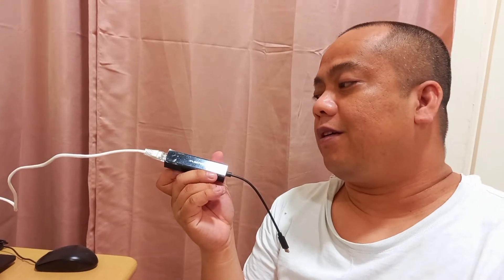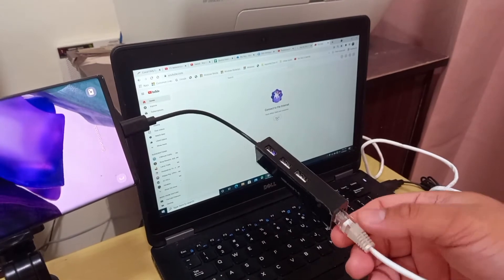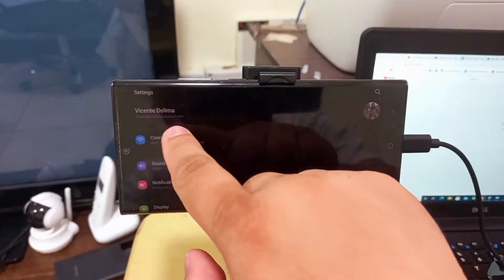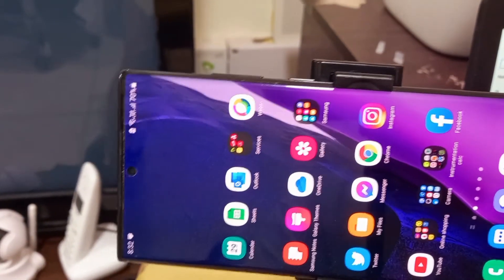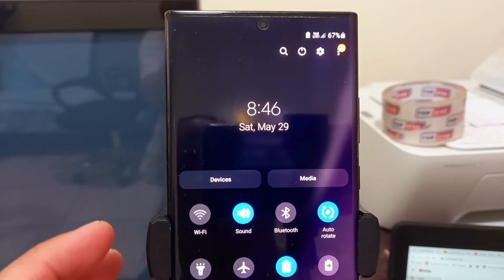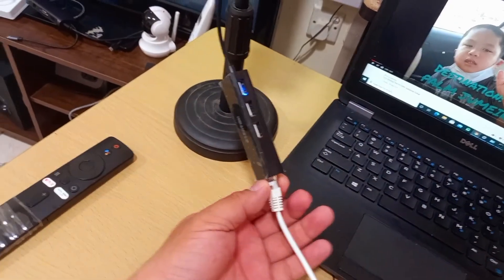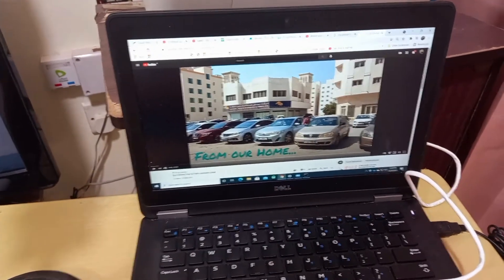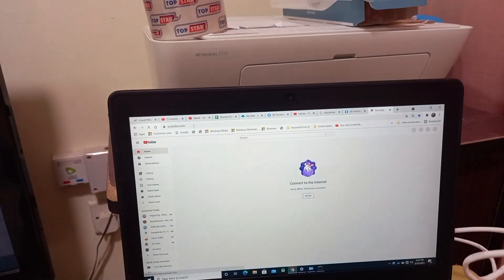lention usb c to ethernet rj45 Lan converter Ethernet tethering | mobile to laptop internet sharing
lention usb c to ethernet rj45 Lan converter Ethernet tethering | mobile to share internet to pc or laptop , sharing mobile internet to laptop or pc  through usb c to ethernet rj45 converter.